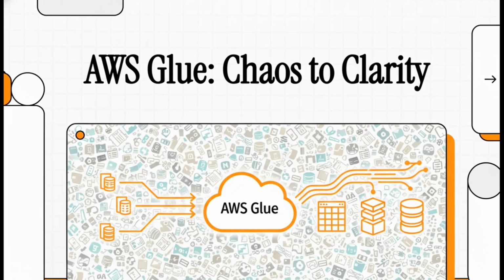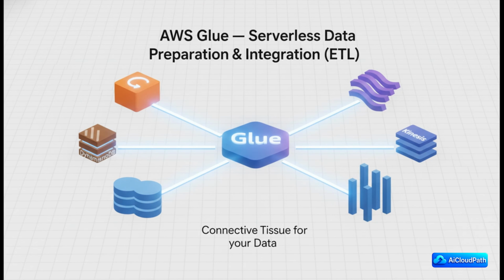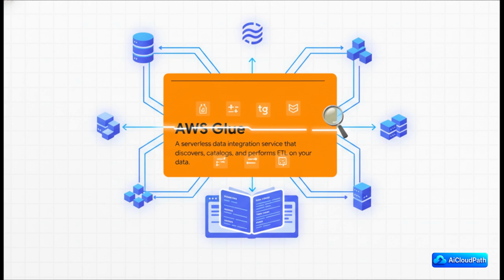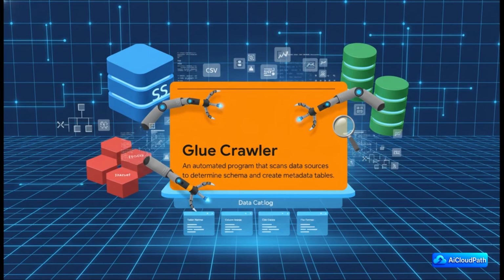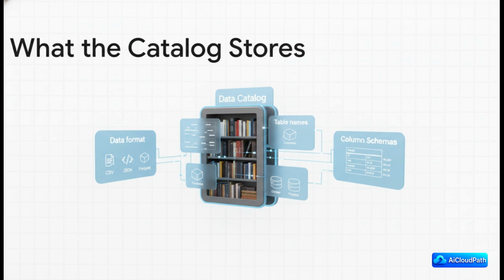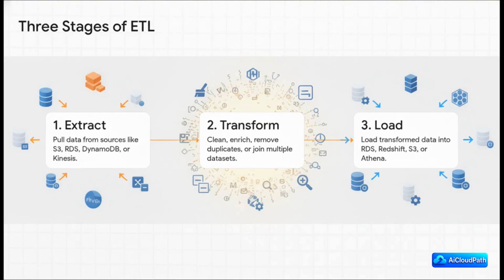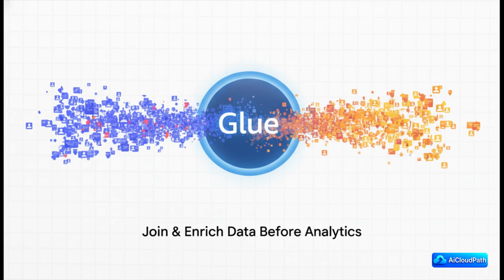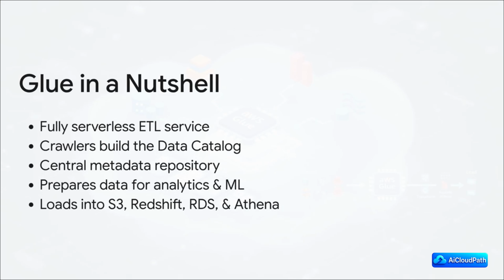AWS Glue Explained | Serverless ETL & Data Catalog (AWS Exam Ready)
In this lesson, we introduce AWS Glue, a serverless data preparation and integration service that discovers, catalogs, and transforms data for analytics and machine learning.

AWS Glue allows you to extract, transform, and load (ETL) data from services like Amazon S3, DynamoDB, RDS, Redshift, and Kinesis without managing any infrastructure. Glue crawlers automatically scan your data and create a central Data Catalog, making your data easy to query and analyze.

You’ll learn:

What AWS Glue is and how it works

How Glue Crawlers build the Data Catalog

How Glue performs ETL (cleaning, deduplication, enrichment, joins)

How transformed data is loaded into S3, Athena, or Redshift

Key AWS exam tips you need to remember

Common Use Cases:

Preparing data for analytics and machine learning

Creating a centralized data catalog

Joining datasets before loading into a data warehouse

Enabling SQL queries with Athena

📌 Exam Tip:
If the question mentions ETL + Data Catalog + Serverless, the correct answer is AWS Glue.